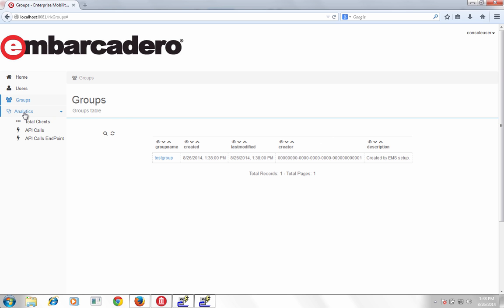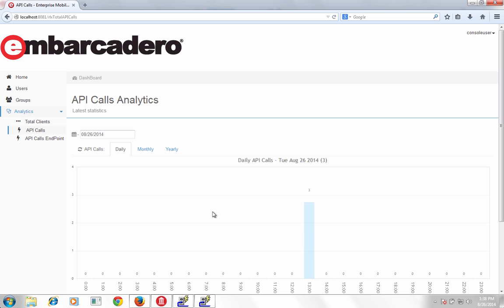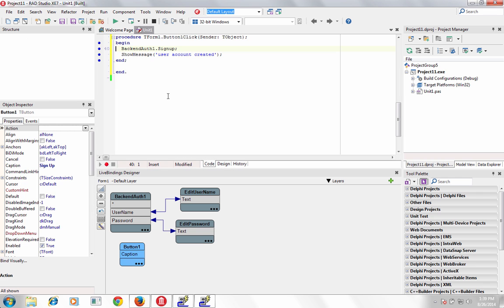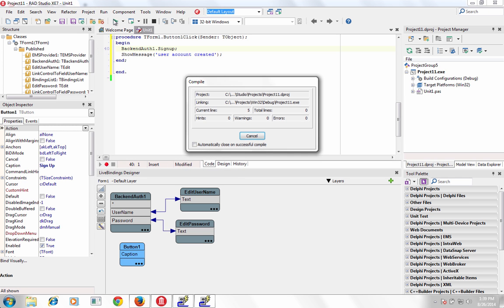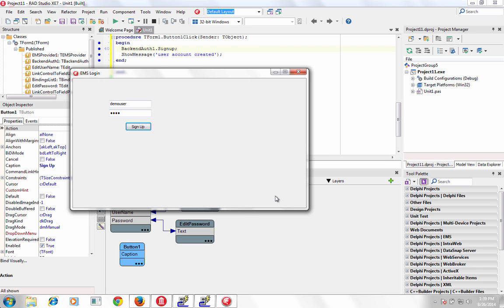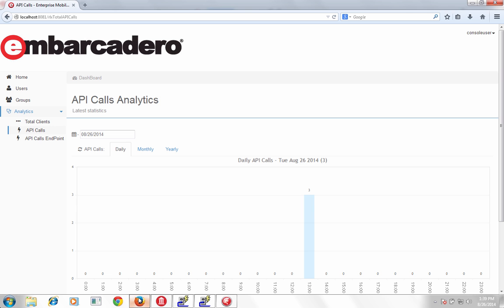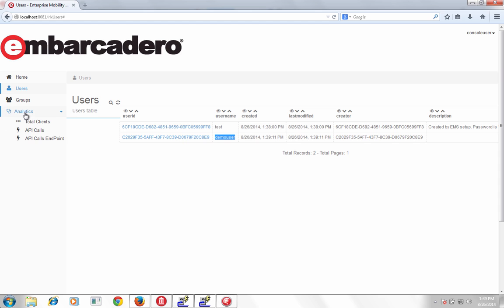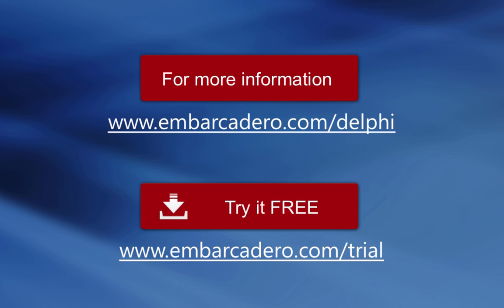RAD XE7 - Enterprise Mobility Services (Delphi)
The New Enterprise Mobility Services provides an “out-of-the-box” Middleware server which you can easily build, deploy, manage, and report on custom server based C++ or Delphi APIs, Enterprise Data Access, User Authentication, and Storage. Easily connect your users and Apps to managed APIs, databases and services on-premises or via the cloud.